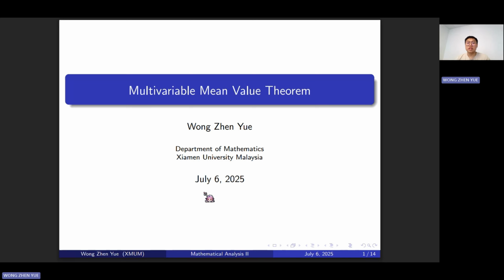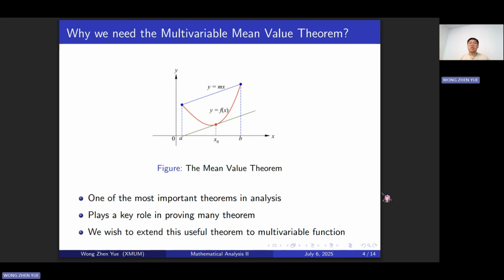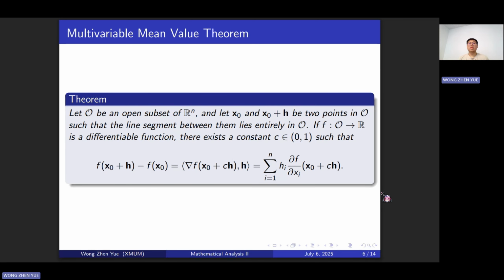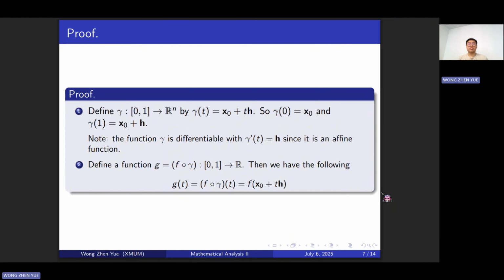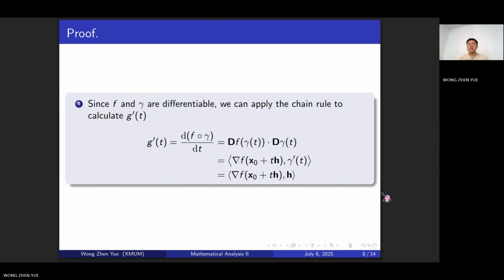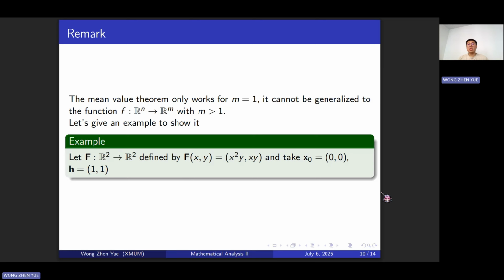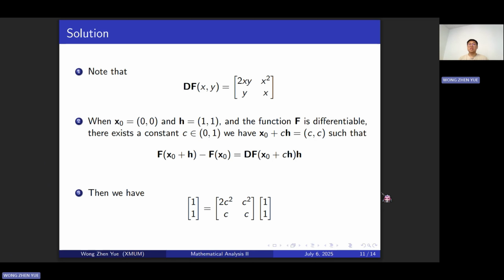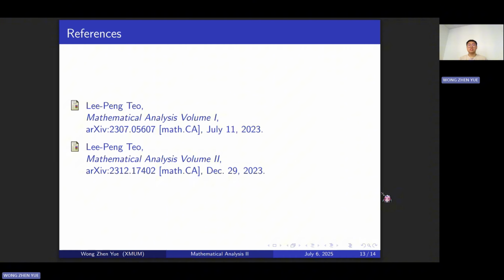Multivariable Mean Value Theorem